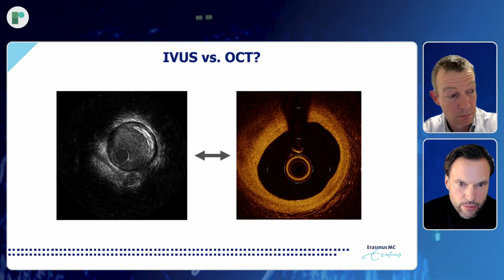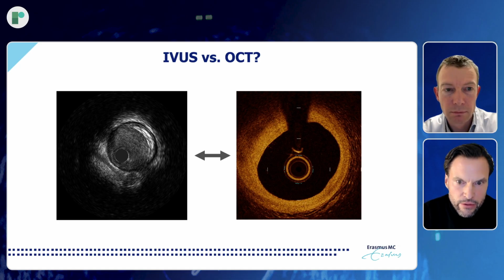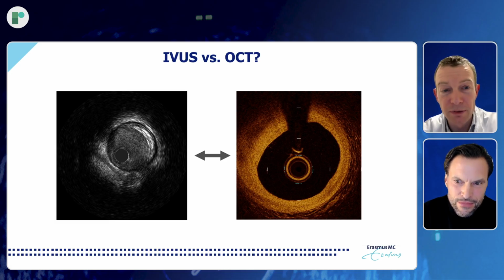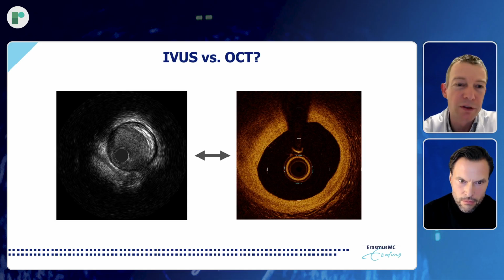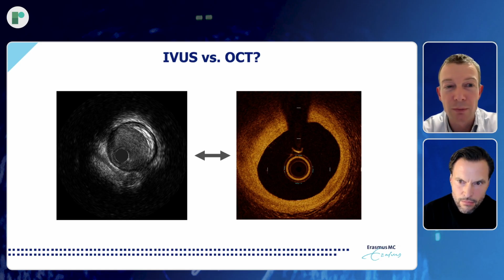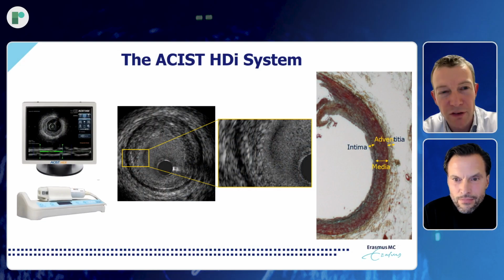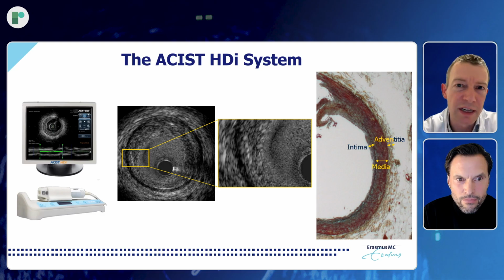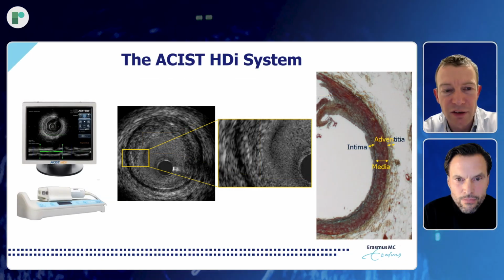Chapter 5 Advanced Imaging in CCS